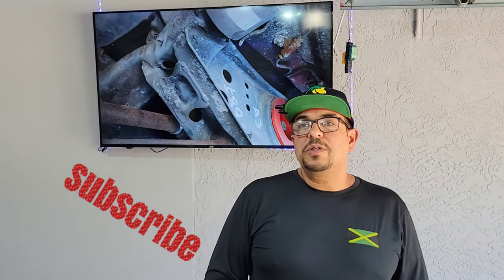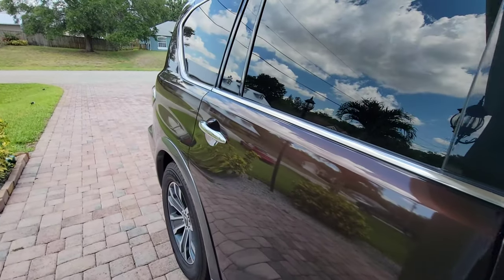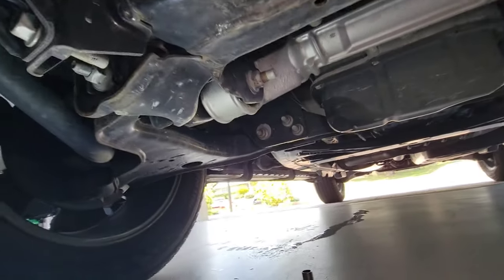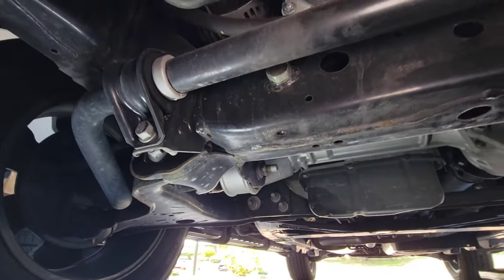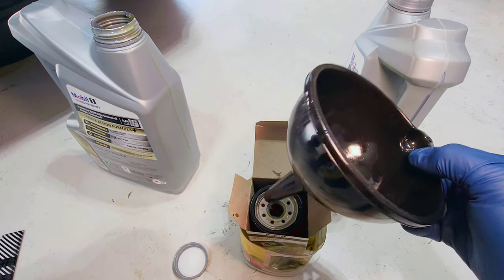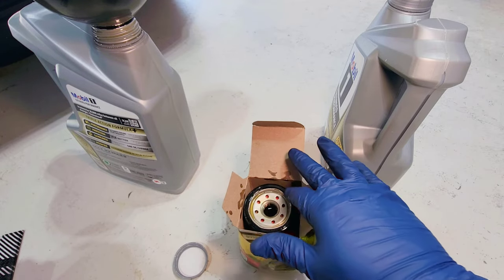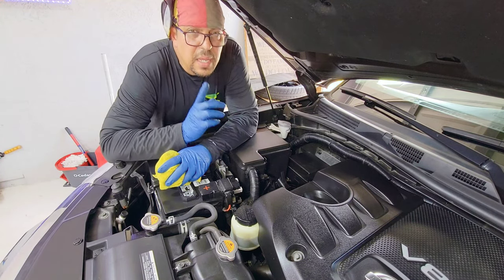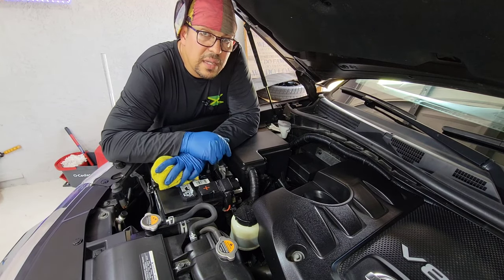NISSAN ARMADA Y62 PATROL OIL AND FILTER CHANGE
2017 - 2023 NISSAN ARMADA OIL CHANGE
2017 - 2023 NISSAN Y62 PATROL OIL CHANGE
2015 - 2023 INFINITI QX80 OIL CHANGE
MOBILE 1 EXTENDED PERFORMANCE OIL 0W-20